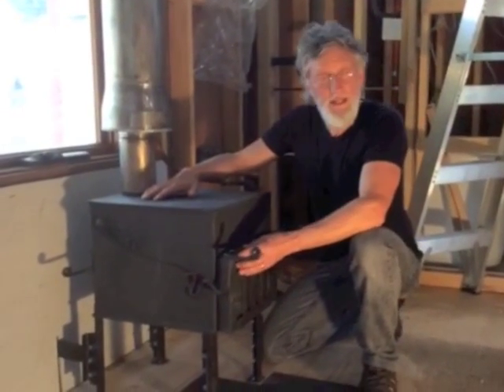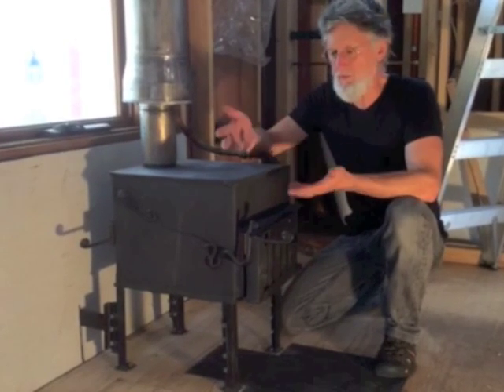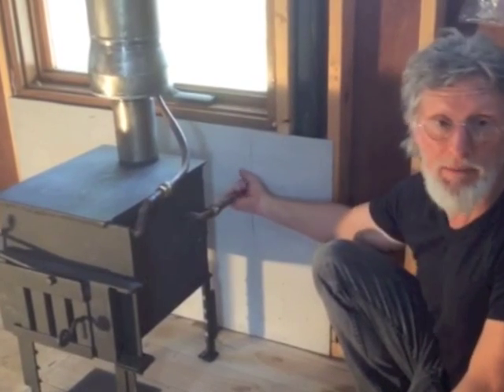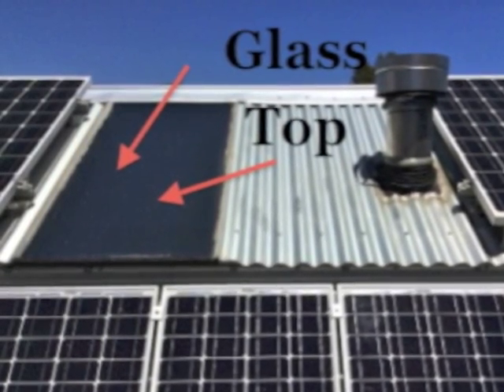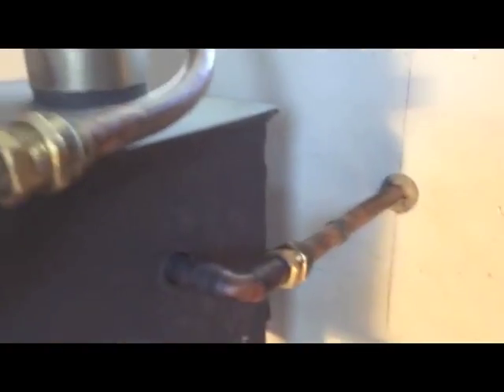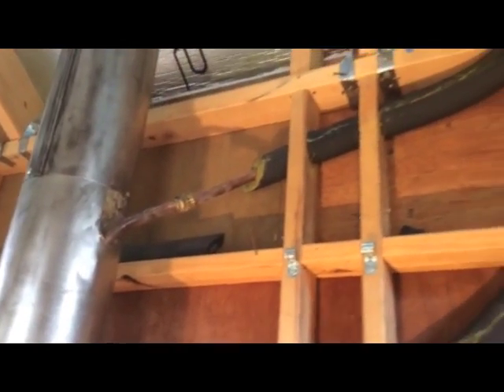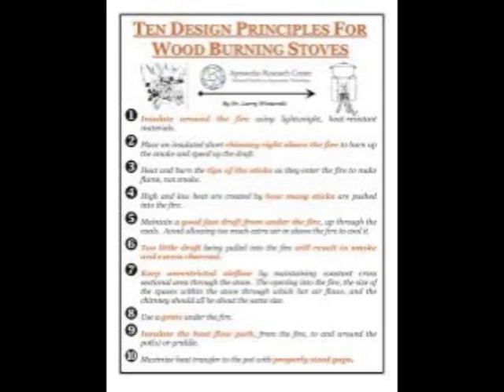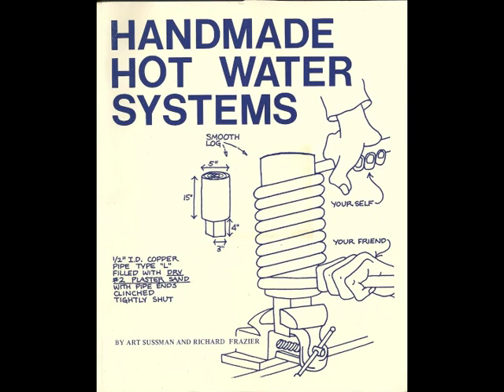Hot Water System: Gravity-Fed, Wood Fired, Passive Solar Collector - Fred's Tiny Houses Blog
Take a tour of a tiny house hot water system that is gravity-fed, wood fired, and has a passive solar collector at Fred's Tiny Houses.